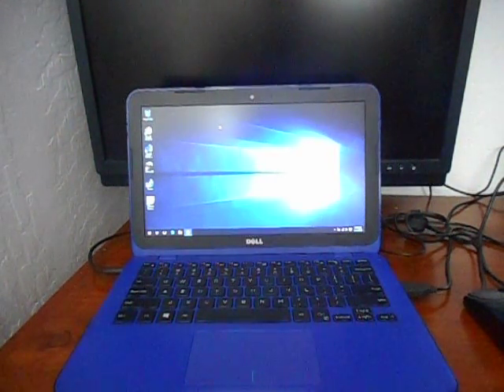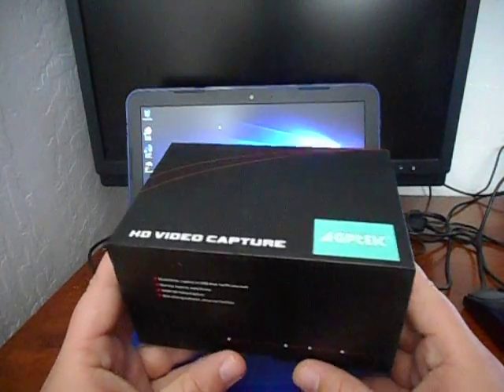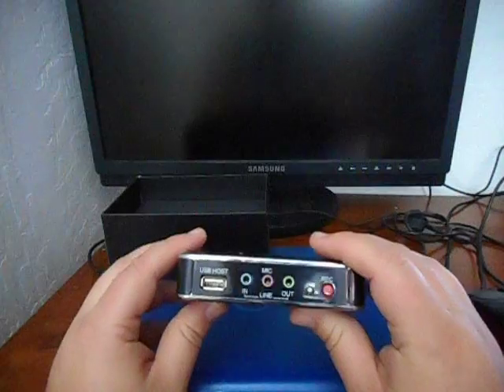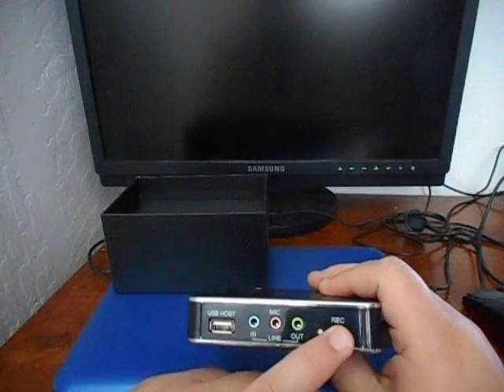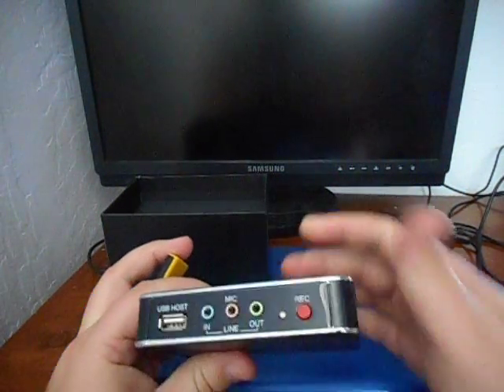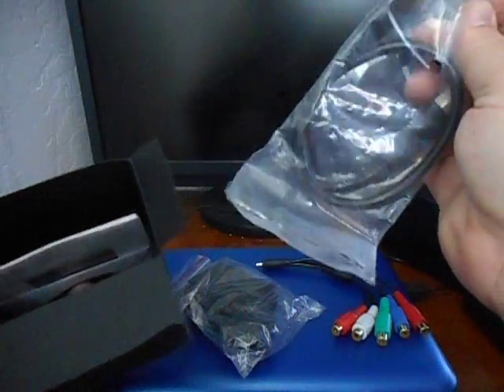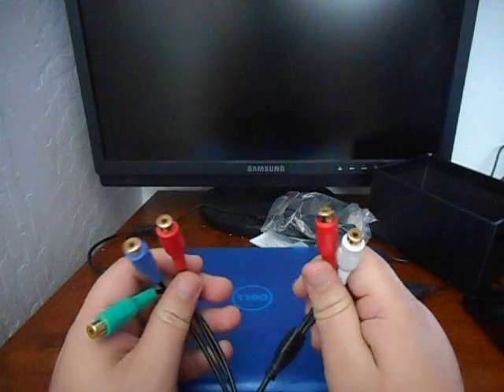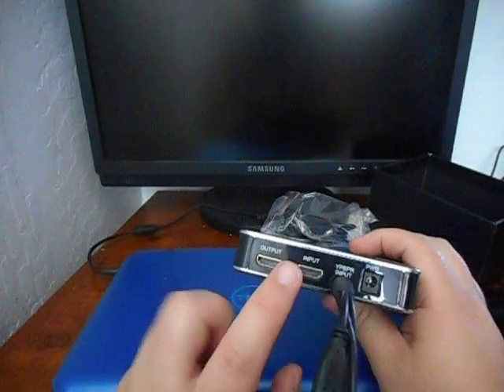HD video capture device overview